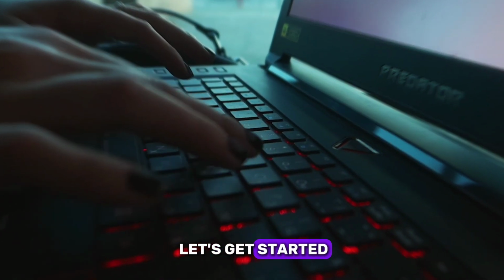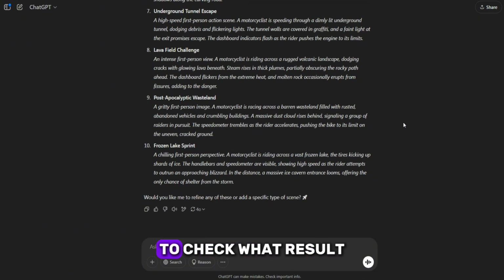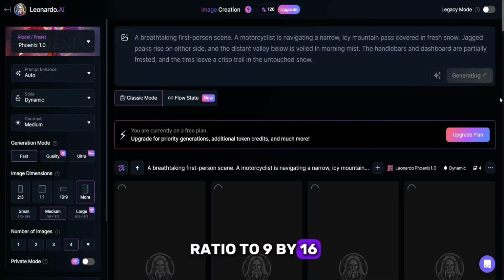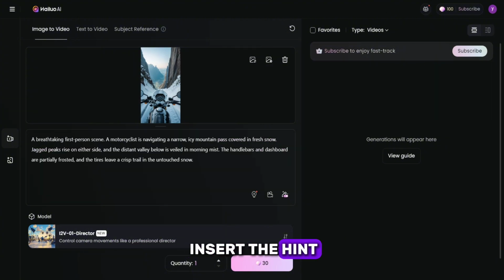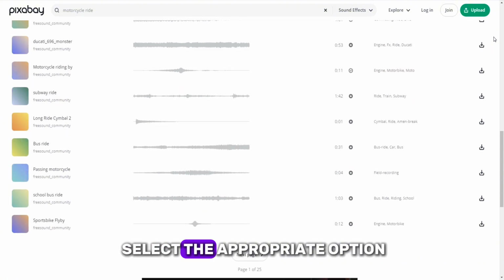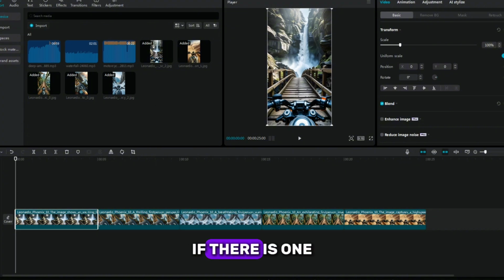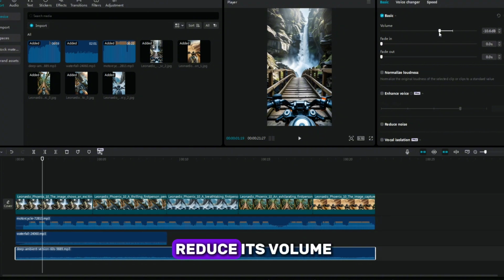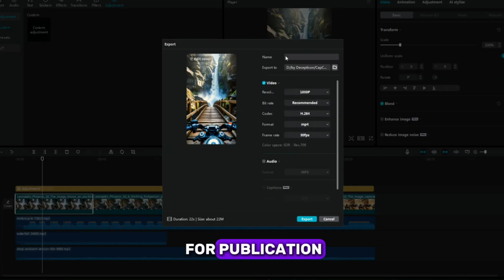How to Create VIRAL TikTok Videos & YouTube Shorts with FREE AI Tools and Monetize in Just 5 Days!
CashFlow Youtube is a channel dedicated to teaching viewers how to earn money through Youtube. From creating engaging content to utilizing monetization strategies, this channel covers all aspects of building a successful channel and maximizing revenue on the platform. Whether you're a beginner looking to start your Youtube journey or a seasoned creator wanting to boost your earnings, CashFlow Youtube is your ultimate guide to turning your passion into profit.